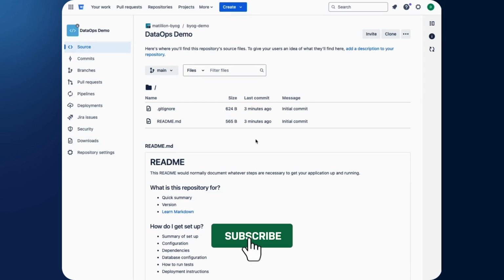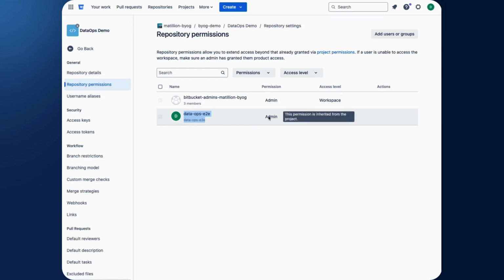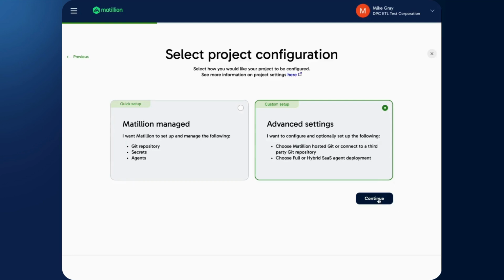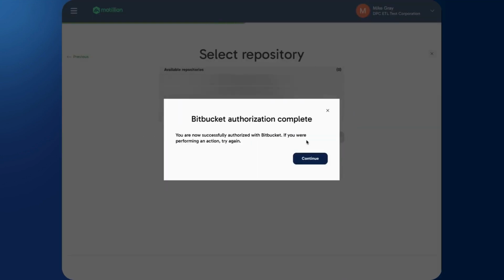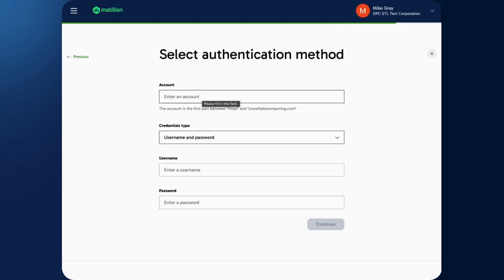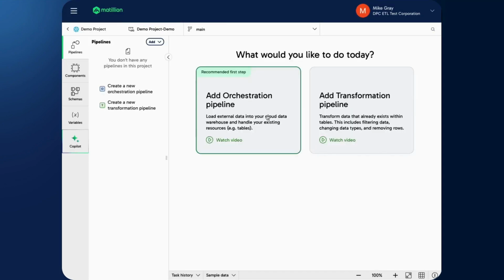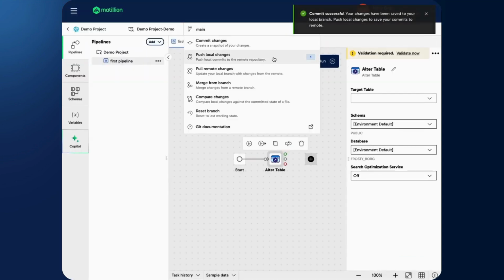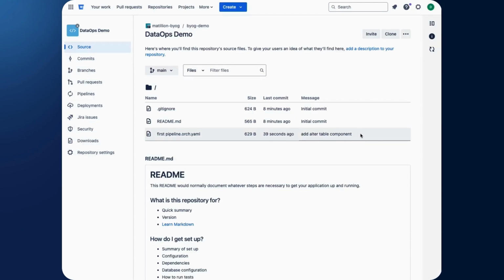Connecting a Bitbucket repo to the Data Productivity Cloud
You can now manage changes in your Data Productivity Cloud pipelines by connecting your Bitbucket to a designer project.